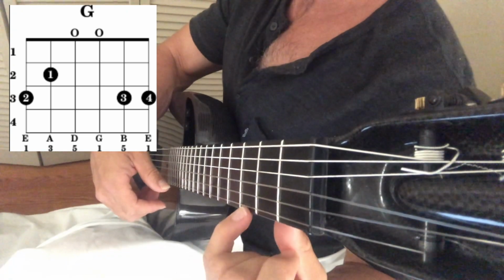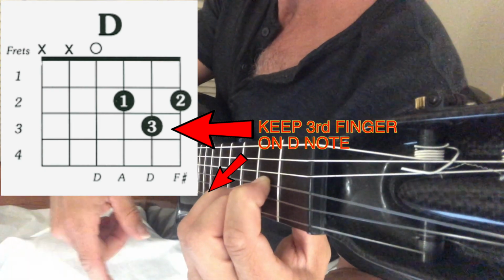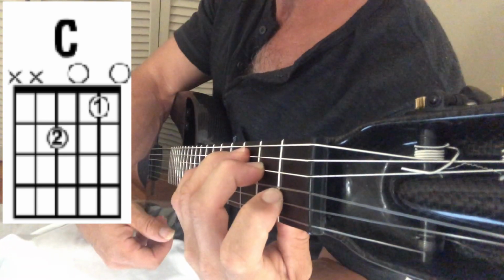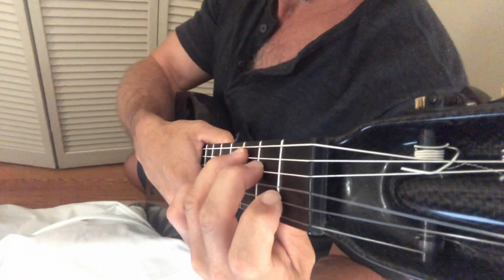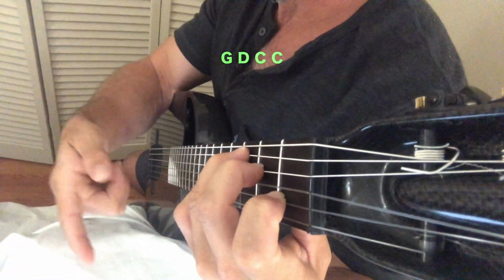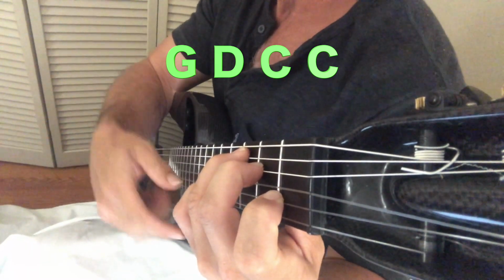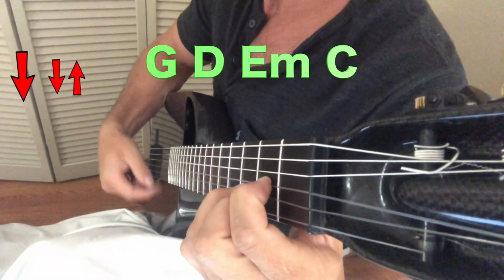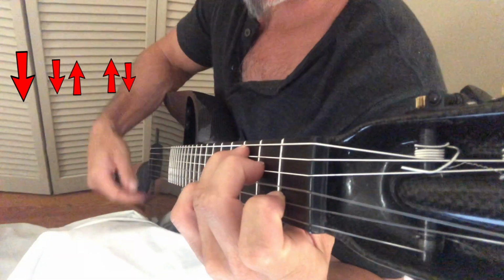Wagon Wheel Advanced Chords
Tutorial Wagon Wheel Advanced Chords (beginners, see "Easy Chords' tutorial